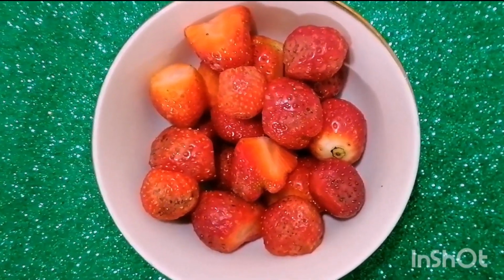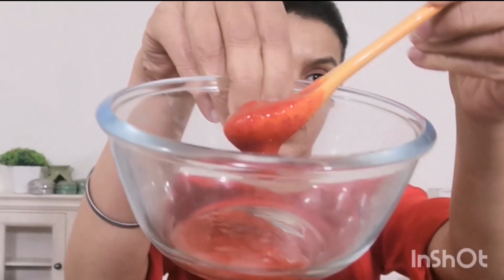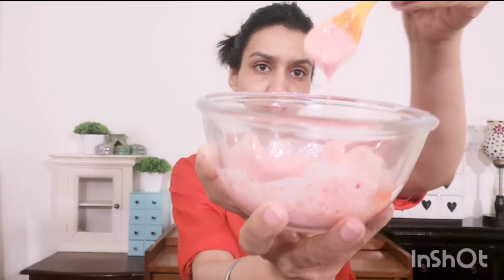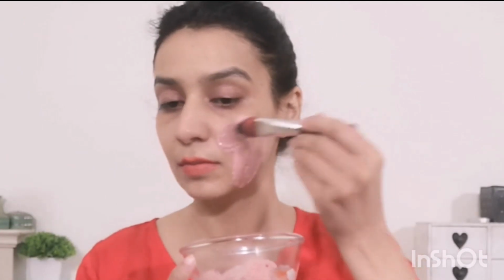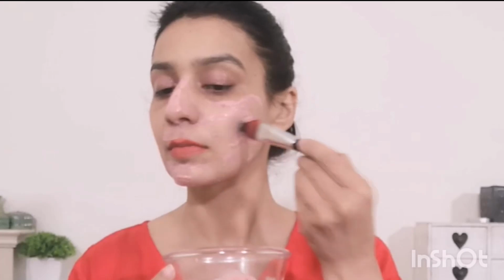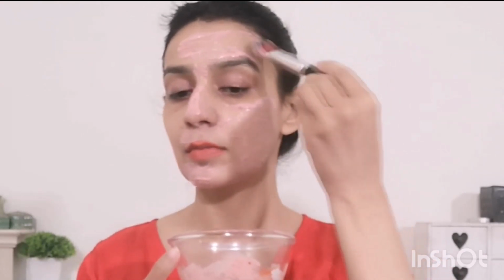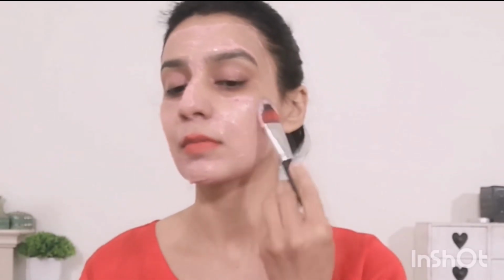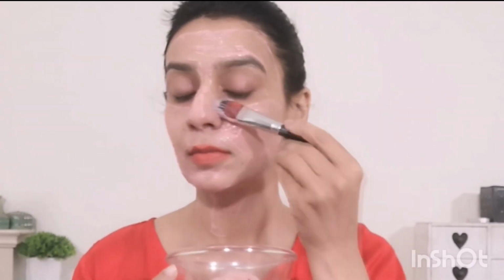Best Face Mask | How to get Natural Skin Glow | Strawberry Face Mask | Iknoor Somal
Make Strawberry face mask with Iknoor Somal & see how to get natural skin glow with one of the best face masks to make at home. Best face mask to detoxify, nourish, cleanse & protect, this strawberry face mask is the best face mask to enhance your natural skin glow. Rich in Antioxidant AHA, Collagen boosting VITAMIN-C, and many more vitamins, minerals, its astringent properties help to tighten pores and exfoliates gently while making your skin smooth and supple. This Strawberry face mask is powerful yet gentle facemask to be a part of your skincare routine to get glowing skin naturally at home.